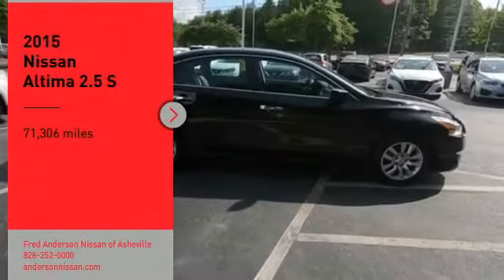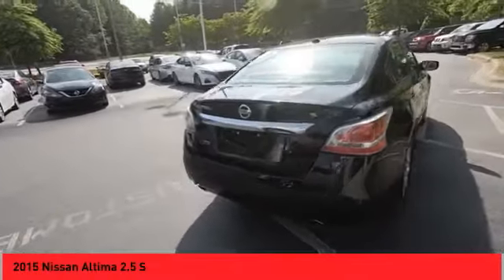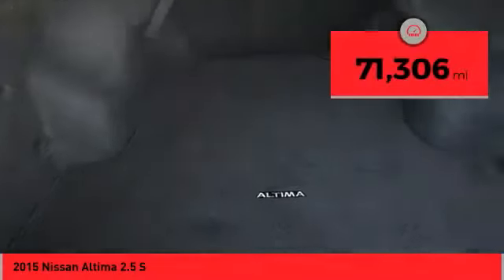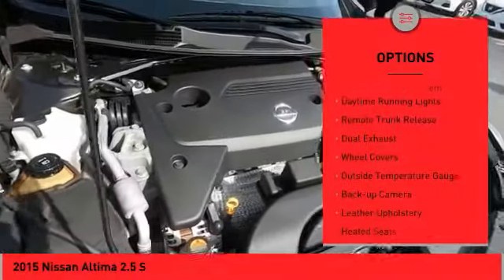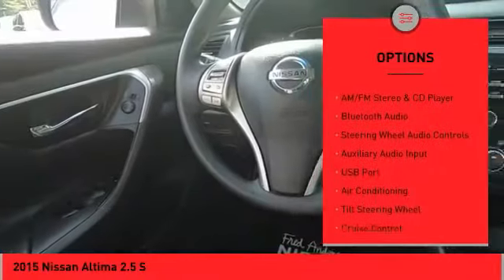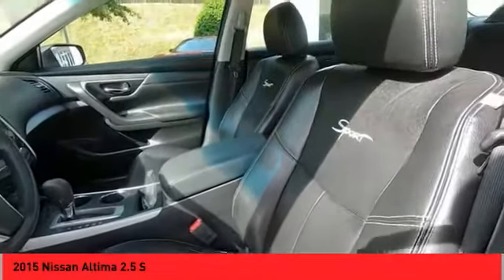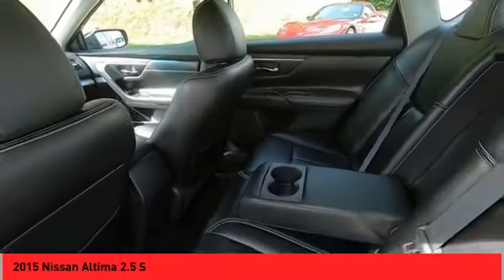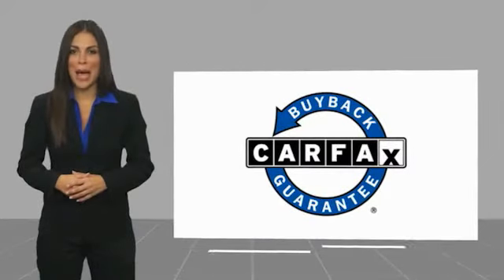2015 Nissan Altima Asheville NC GN505109Q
2015 Nissan Altima 2.5 S

Recent Arrival! CARFAX One-Owner. 2015 Nissan Altima 2.5 S Super Black Clearcoat **Available at Fred Anderson Nissan of Asheville. Call us today at **, *Still Under Factory Warranty**, * FREE OIL CHANGES!, TWO KEYS!, Aux Audio Input, Bluetooth, Keyless Entry, Back Up Camera.FWD CVT with Xtronic 2.5L I4 DOHC 16V 27/38 City/Highway MPG Odometer is 9690 miles below market average!Awards: * 2015 KBB.com Best Buy Awards Finalist * 2015 KBB.com 10 Most Comfortable Cars Under $30,000 * 2015 KBB.com 10 Best UberX Candidates * 2015 KBB.com 10 Best Sedans Under $25,000Qualifying Non-Certified Used Nissans bought here and serviced at a FAMILY STORE receive our FULL ANDERSON FAMILY PLAN at NO COST to YOU! Our full family plan includes: 3-Day Vehicle Exchange*Lifetime Oil Changes*Lifetime Service Loaners (with $300+ Service)*Lifetime Car Washes(with Service)*MUCH MORE! (Value exceeds $1,000 in first years of ownership) Call us at , go or visit us at Fred Anderson Nissan of Asheville - 629 Brevard Rd Asheville, NC 28806 to learn more! Our # 1 goal is to help you find the vehicle you love at a price you can afford wrapped in a deal you don't want to walk away from. All prices exclude tax, tag, license, title, and registration for your state; NC inspection (up to $30 on used vehicles), dealer-installed tint ($299), and admin ($649) fees. All vehicle internet pricing is subject to change and requires standard financing through NMAC. From time to time in the transfer of data on the internet there are errors, the dealer is not responsible for errors in advertised price. See dealer for complete details.Welcome to Fred Anderson Nissan of Asheville - We're so happy you're here! Whether you stopped by because you are looking for a reliable, honest Nissan dealership in NC, or you're just browsing for your next dream car, we are ready and willing to do whatever we can to help make your experience a truly exceptional one. We typically